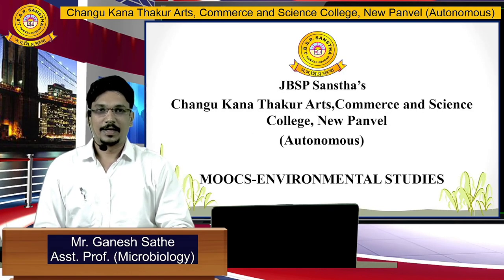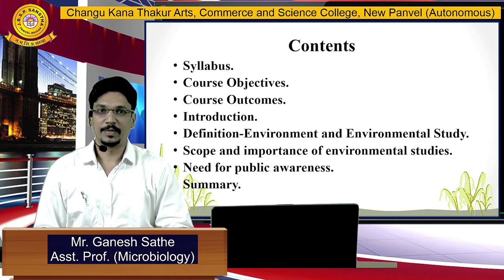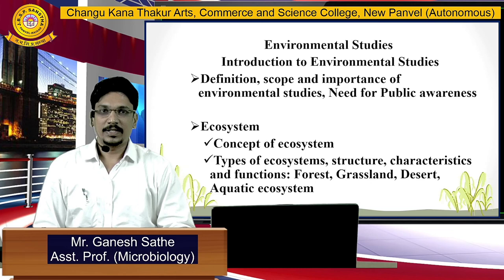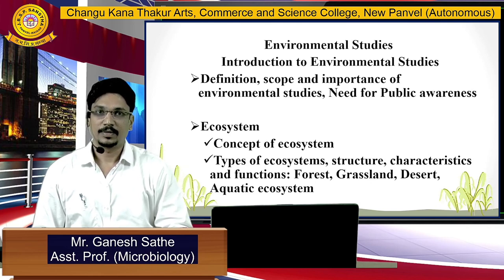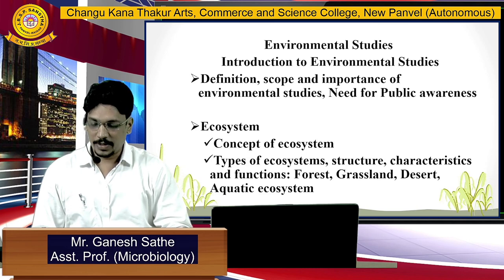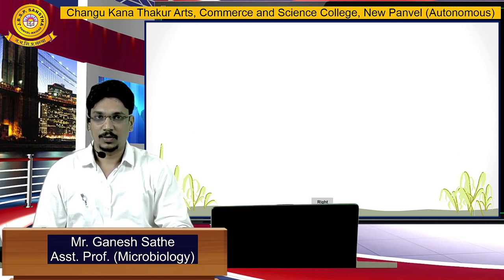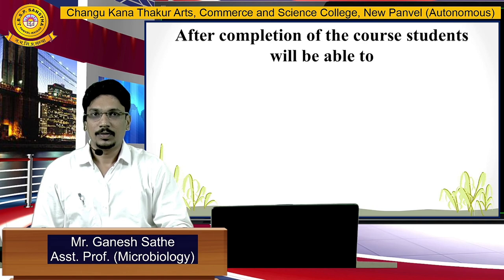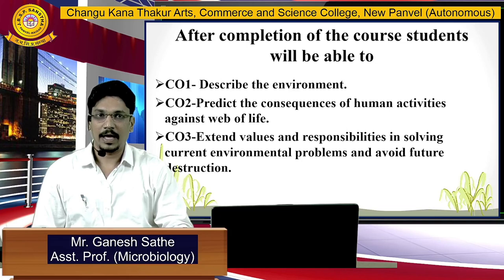Introduction of Environmental Studies